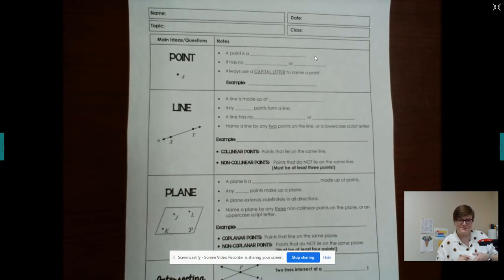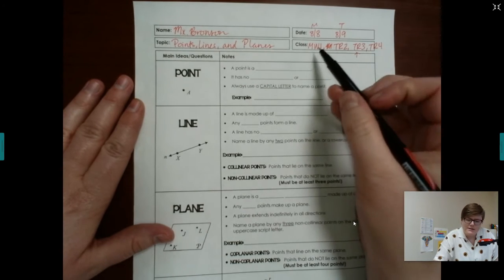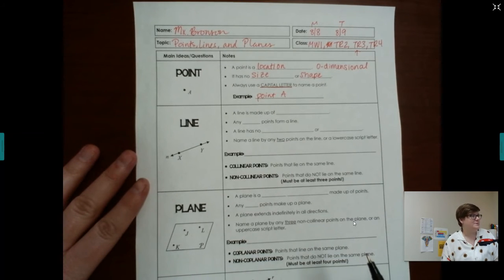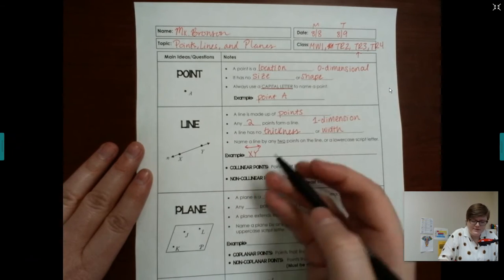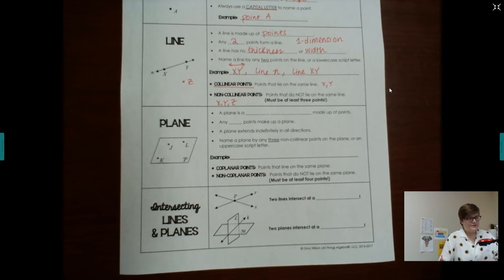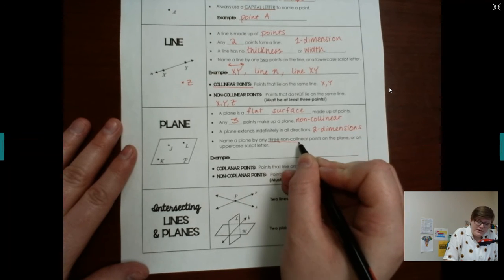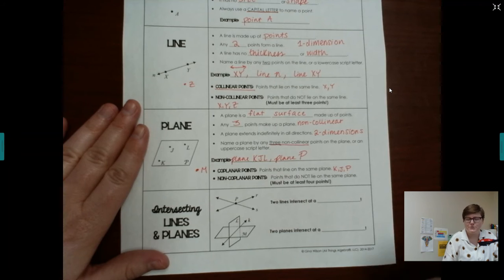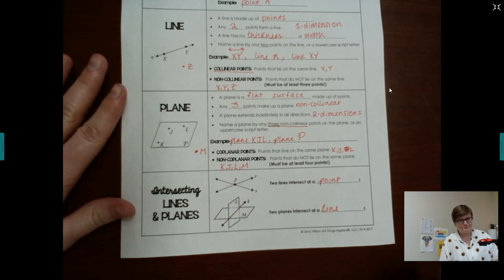1-1: Points, Lines, and Planes Notes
Geometry Lesson 1: Points, Lines, and Planes
NOTES